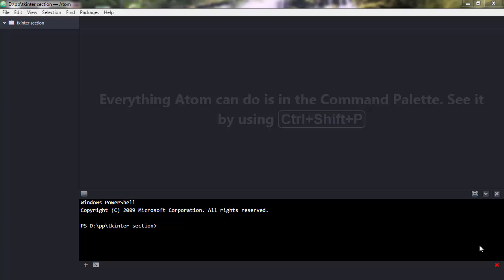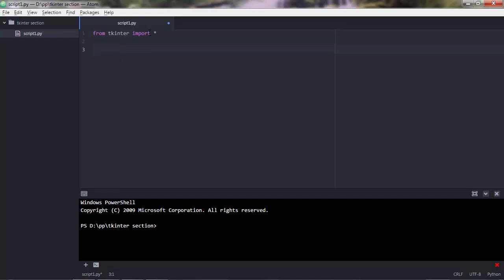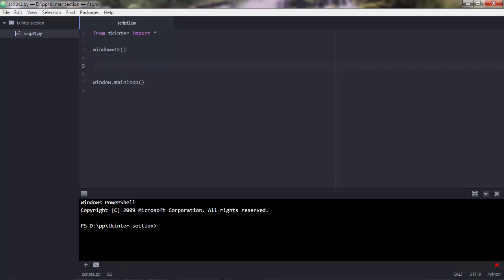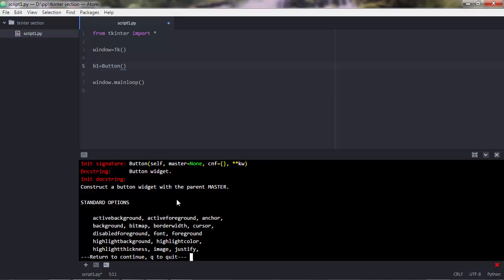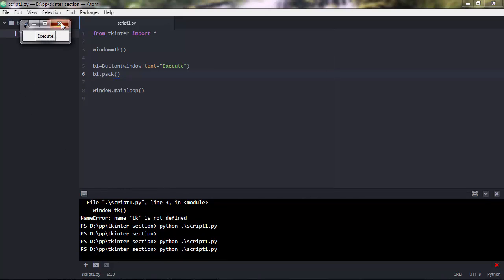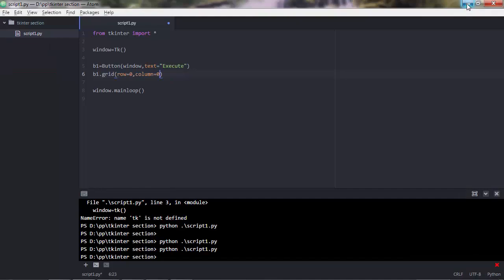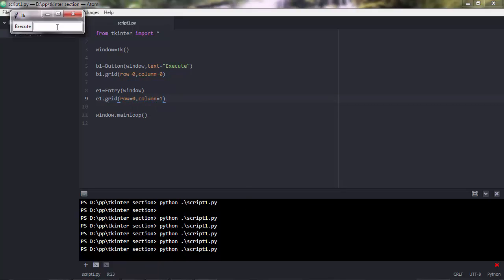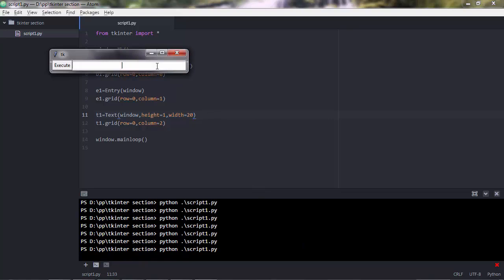Setting up a GUI with Widgets